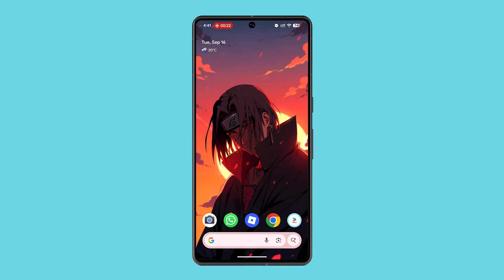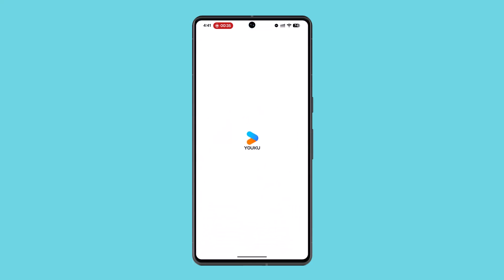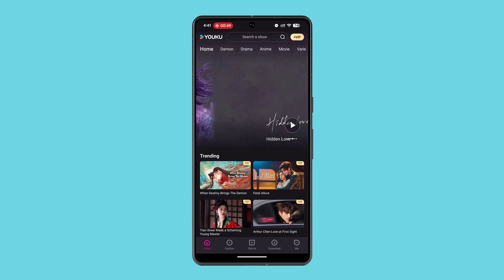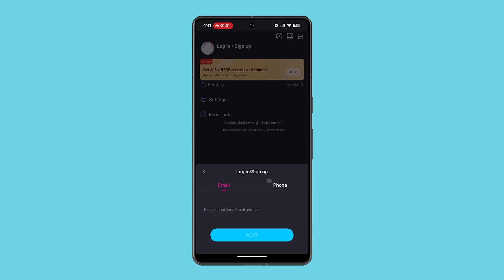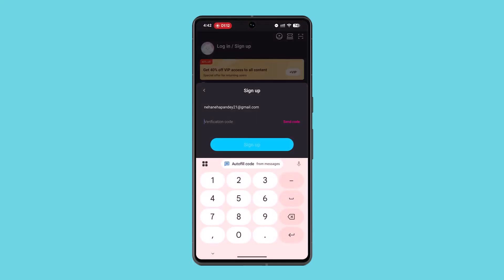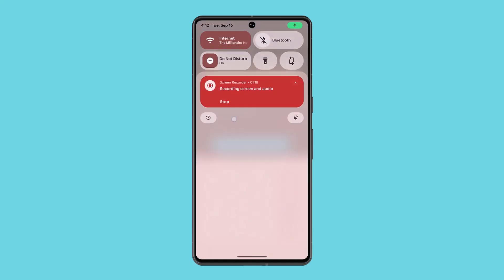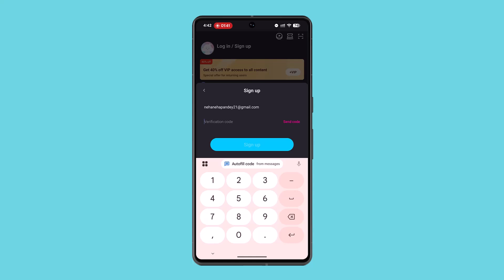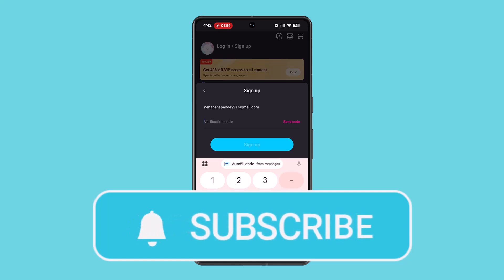Youku App Setup in Hindi – Full Guide 2025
Setting up the Youku app outside of China requires a few additional steps since the app may not be readily available in international app stores like Google Play or Apple’s App Store in many regions. Youku (优酷) is a popular Chinese video streaming platform offering access to dramas, variety shows, movies, and anime, but it is primarily designed for users within mainland China. To access it internationally, users often rely on alternative download methods and language translation tools.

First, check if the Youku app is available in your local app store. If it is, simply download and install it. If it’s not available, you’ll need to download the APK from a trusted third-party site or the official Youku website. Be cautious when downloading APKs—only use secure and reputable sources to avoid malware or unsafe installations.

Inside the app, go to the "Me" section (usually found at the bottom-right corner). You’ll see options to either log in or sign up. Select your preferred method—email tends to work reliably—and enter the necessary details. After submitting your email, Youku will send a verification code to confirm your identity. Enter the code when prompted, then complete your profile by filling in any required personal information.

After registration, return to the app and start browsing available content. Some users may encounter geo-restrictions on videos; in such cases, using a VPN that supports China-based servers may be necessary to unlock full access. Note that some features, including subtitles and user interface elements, may remain in Chinese.

Timestamps:
0:00 Introduction
0:10 Downloading and installing Youku app
0:27 Translating interface and accepting terms
0:48 Creating an account using email
1:17 Completing verification and profile setup
1:33 Browsing content and navigating the app
1:42 Conclusion